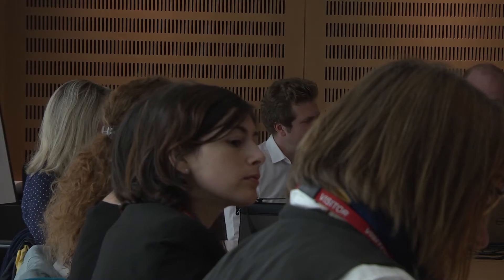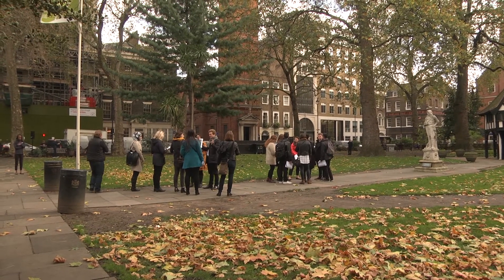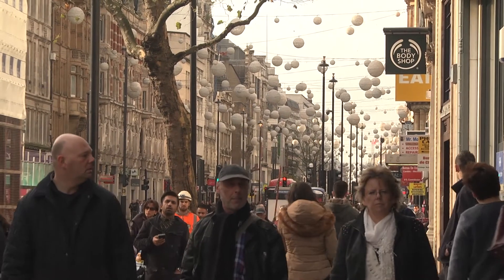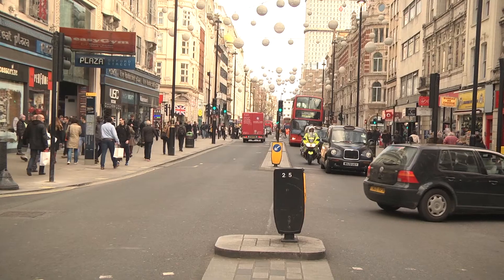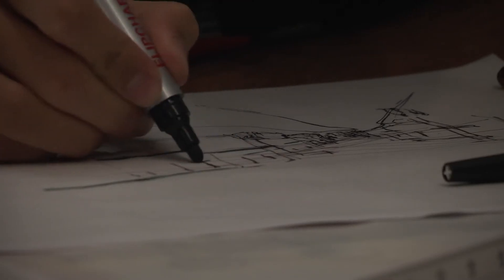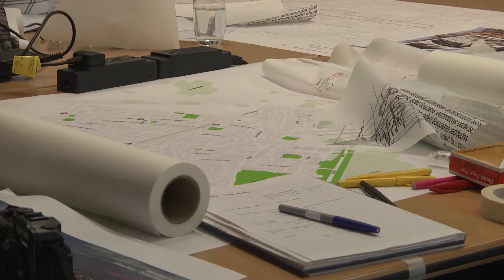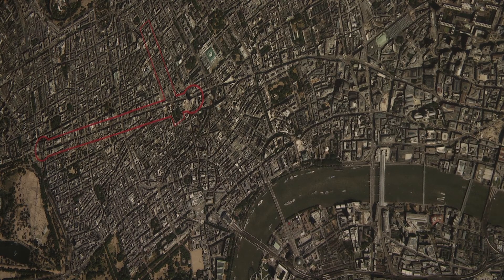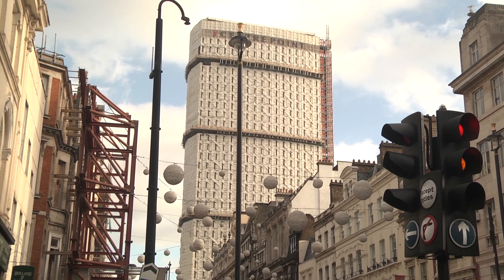Cities Alive: Rethinking Green Infrastructure Workshop Kingston University & Arup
Landscape Interface Studio, Kingston University and ARUP’s Landscape Architecture team collaborated on an innovative shared project, ‘Cities Alive: Rethinking Green  Infrastructure Workshop’, devised to trial interdisciplinary graduate and practitioner outdoor learning in the context of Arup's 'Cities Alive' research report, undertaken by the ARUP Foresight Group.  12 post-graduate students from Kingston University’s Faculty of Art, Design and Architecture were invited to take part.

Students were asked to explore green infrastructure design solutions to help resolve contemporary urban issues such as air pollution.  The Cities Alive initiative targets rethinking green infrastructure and addresses the role of – trees, water, public spaces – in delivering measurable benefits to the quality of life in cities.  The workshop group was introduced to the Cities Alive report by joint author Tom Armour, Leader, Global Landscape Architecture, Arup.  Tom set out the case for using green-infrastructure in city planning and design; and the social, environmental and economic benefits.